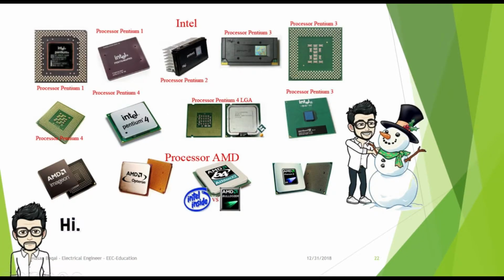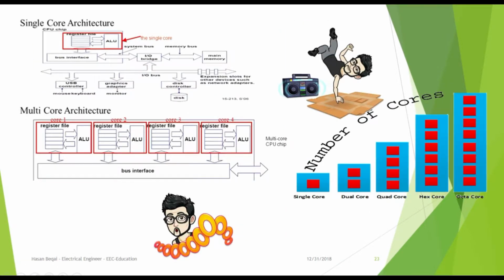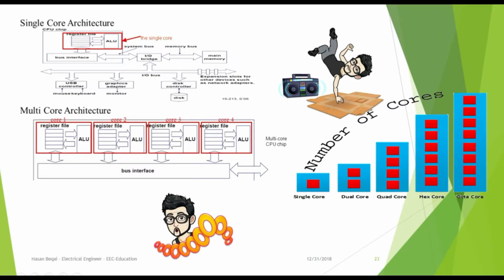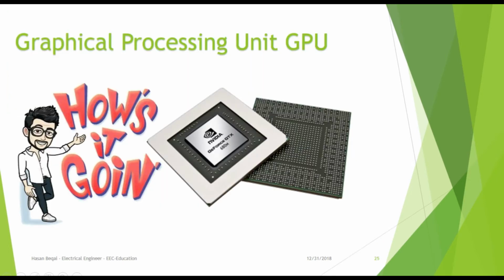Computer Hardware Part-2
at this point, I want to speak about CPU architecture , explain what core-i -x means. Also, I will explain what is GPU.